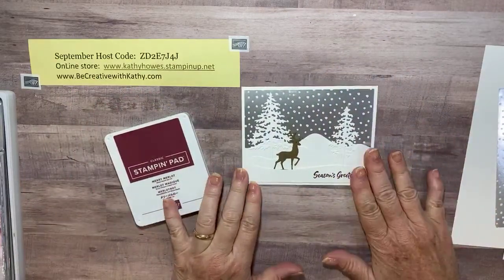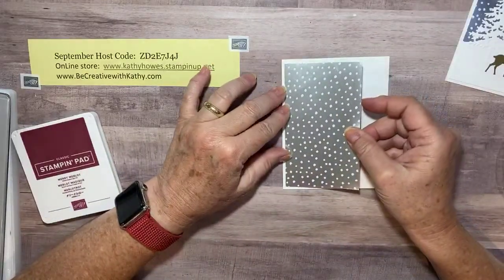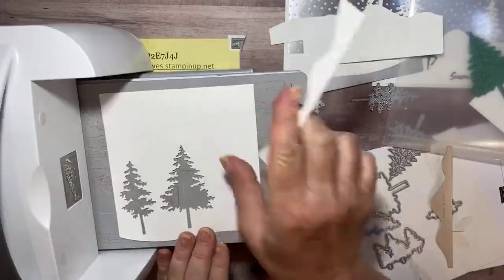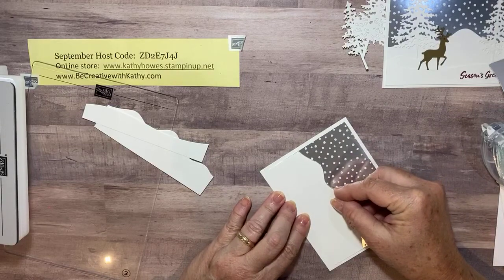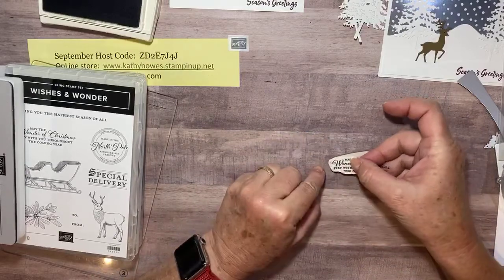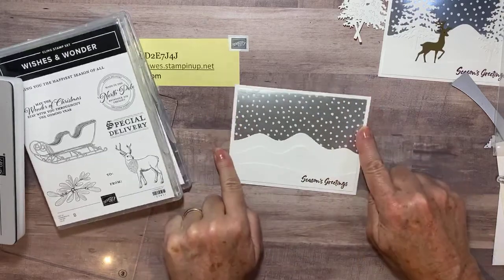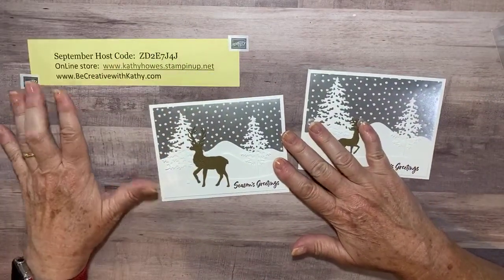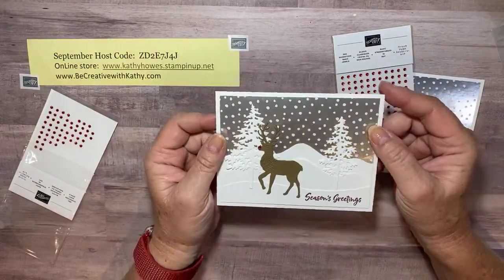Feels like Frost Deer Christmas card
REMEMBER TO USE THE HOST CODE WHEN ORDERING, the September 2020 Host Code is ZD2E7J4J. Orders under $25 receive a free reusable card from me. Orders over $25 get a free product or handmade gift in addition to a reusable card from me.

Kathy Howes
Be Creative with Kathy
Denver, CO

• Feels Like Frost Specialty 6" X 6" (15.2 X 15.2 Cm) Designer Series Paper [150444] $14.50